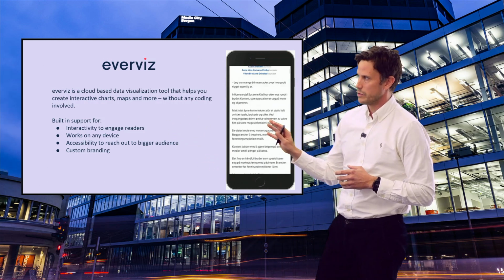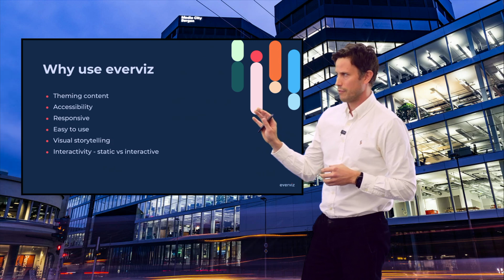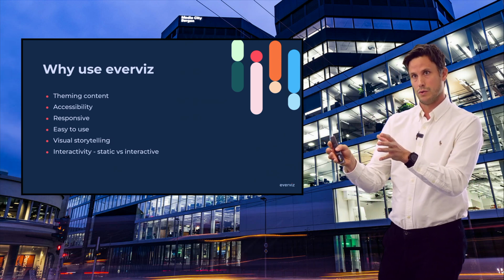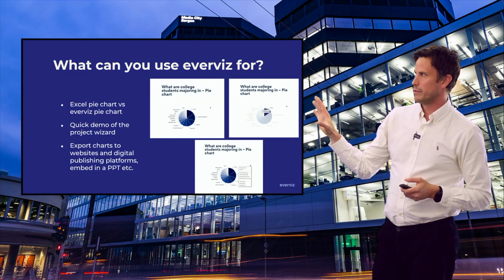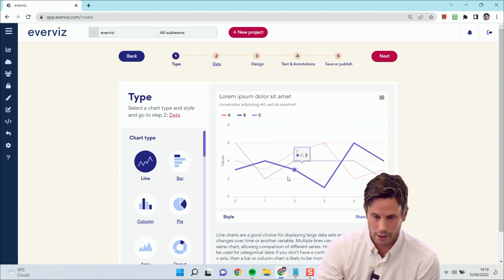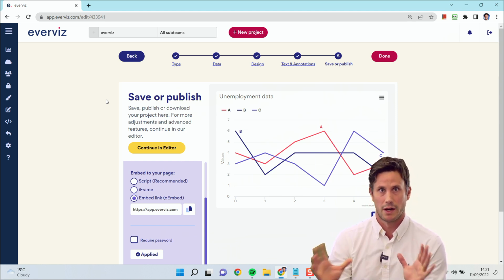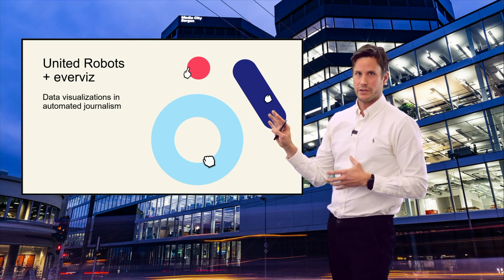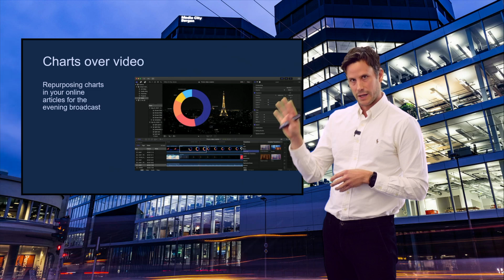everviz at IBC2022: Accessibility and live data integration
Watch our presentation at IBC2022 to learn more about our advancements in interactivity and engagement, accessibility and re-purposing charts for all audiences on all platforms.
The presentation was given in real time to the public in Amsterdam from BRIK`s NUVU's studio in Bergen, Norway.